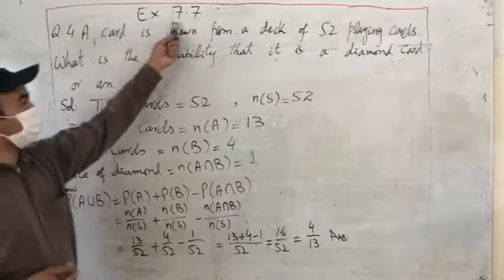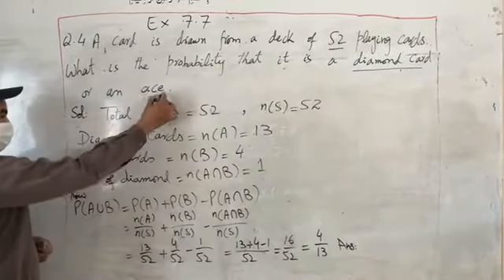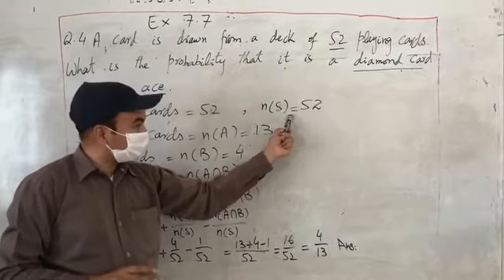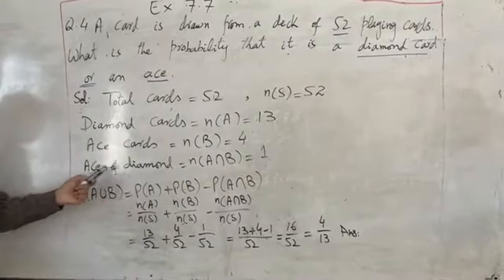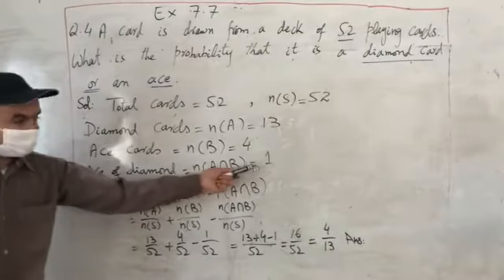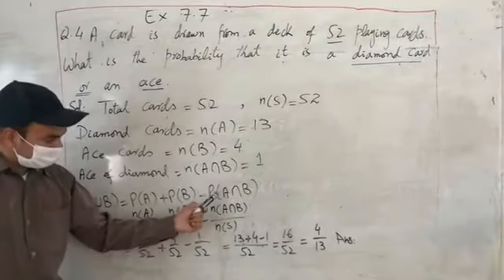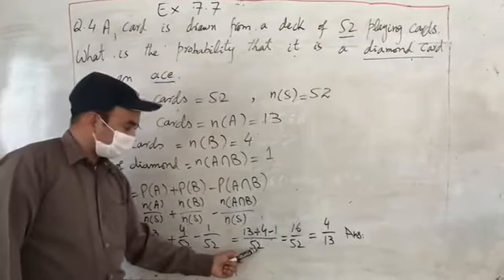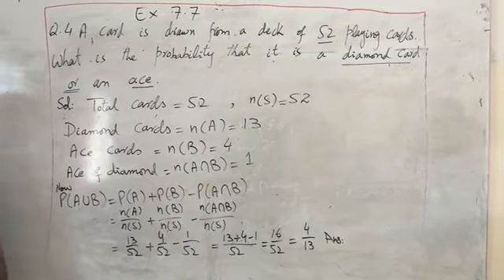Probability That A Card Drawn From Total Is Either A Diamond Card Or An Ace || By Sir Hassan Akhtar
Class 11 Exercise 7.7 Question Number 4.
FBISE ISLAMABAD
All Boards
Probability That A Card Drawn From Deck Of Playing Cards is Either A Diamond Card Or An Ace?
Live Lesson in Class XI
Chapter 7 Class XI
Probability